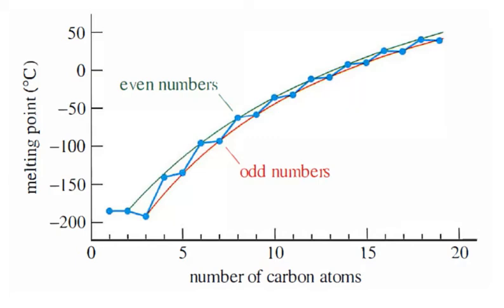melting point temperature changes for alkanes